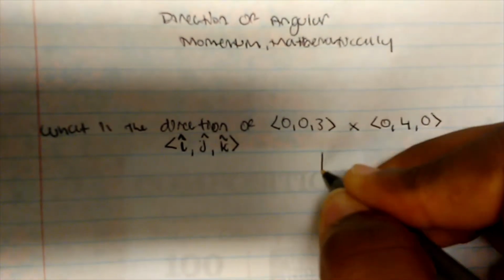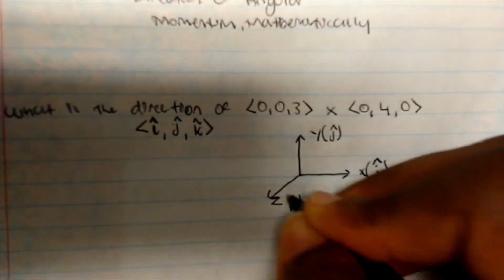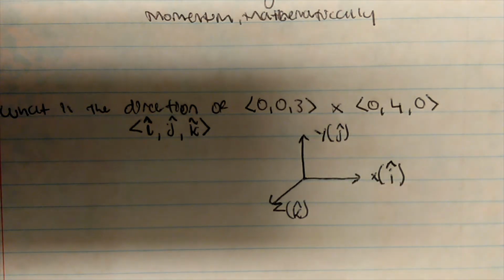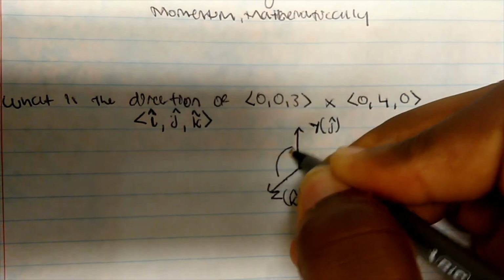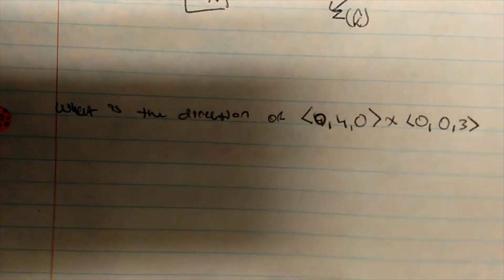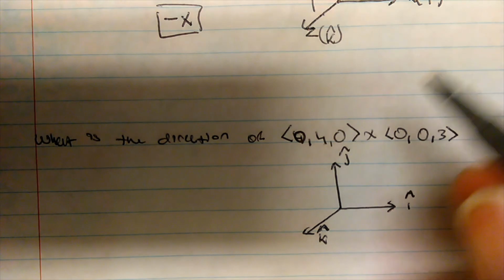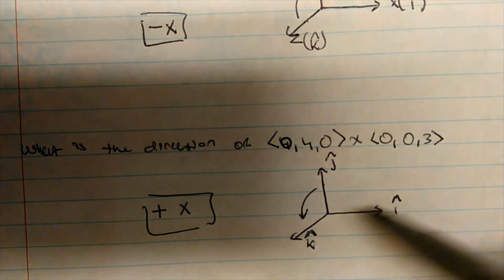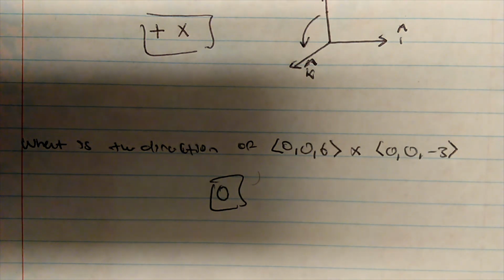Direction of Angular Momentum (Mathematically)